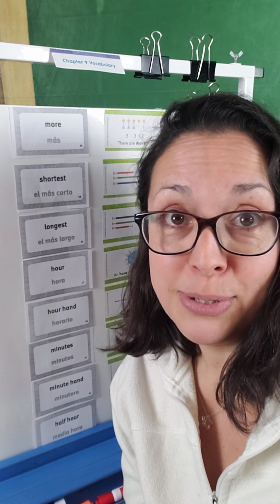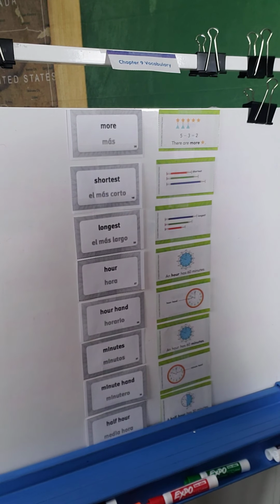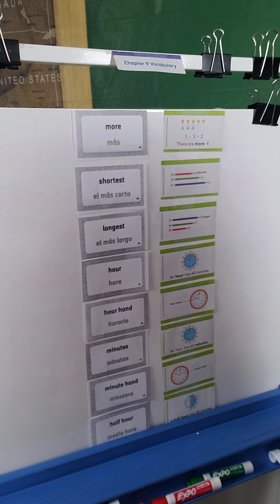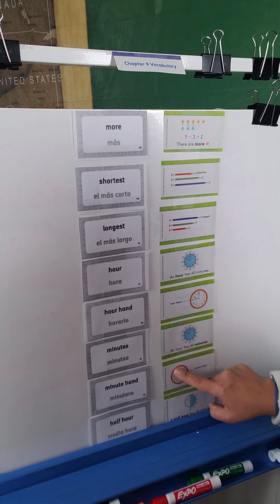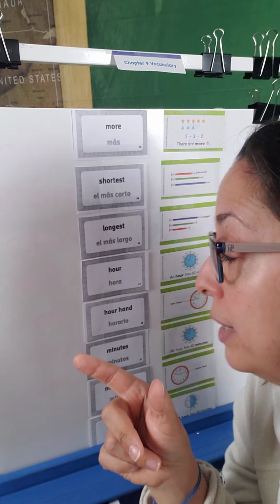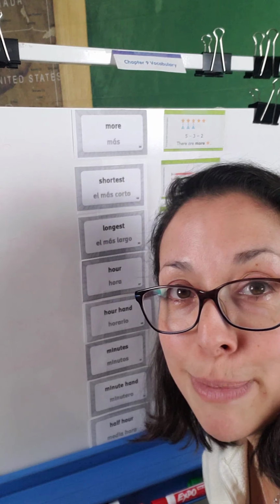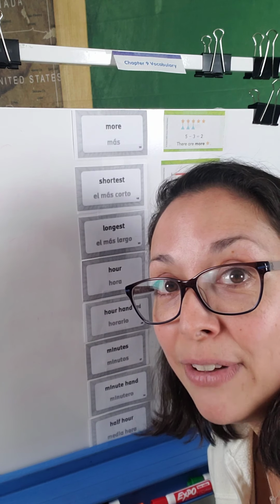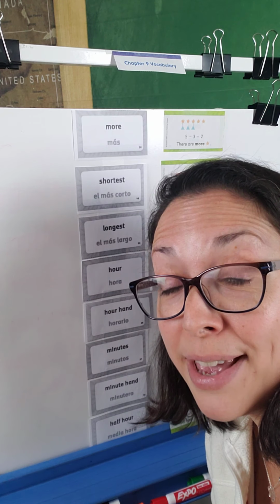Math Chapter 9 Vocabulary